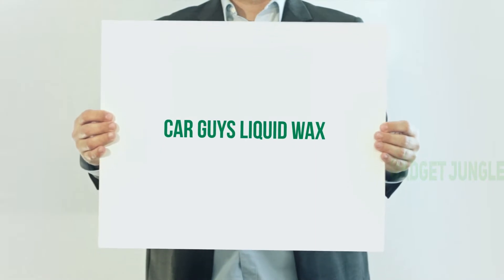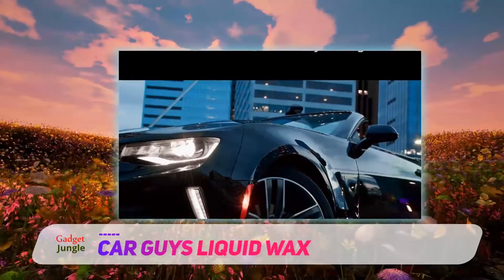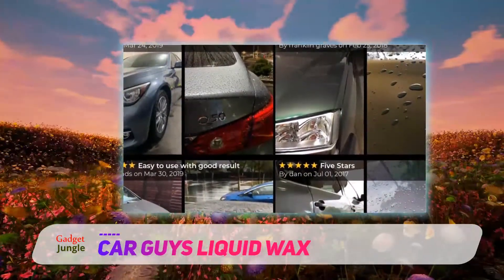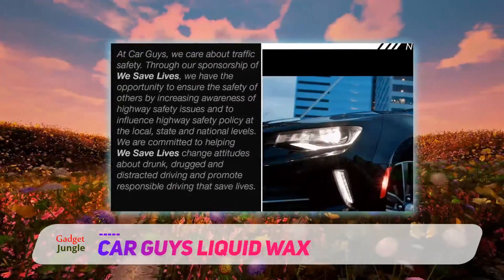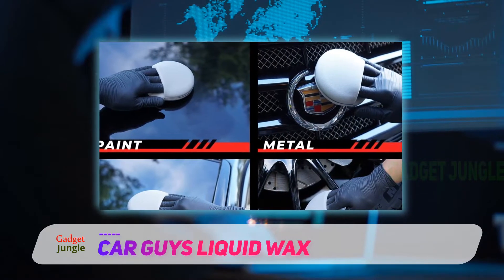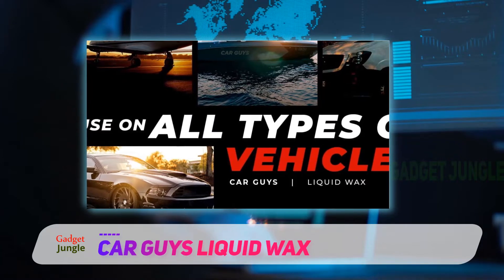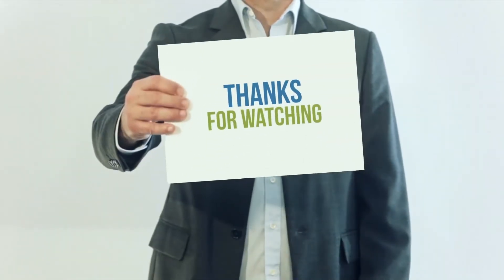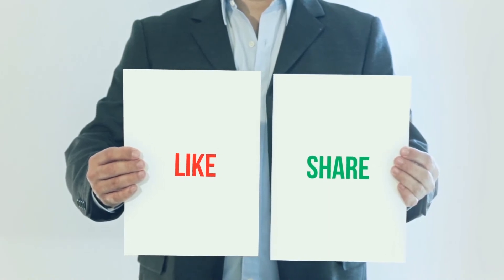CAR GUYS Liquid Wax - Best Car Wax Review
CAR GUYS Liquid Wax - Is One Of The Best Car Wax Of 2022!